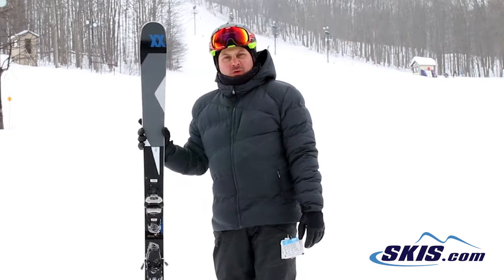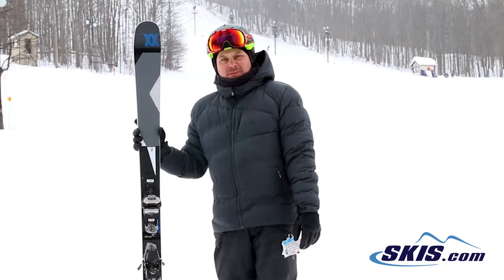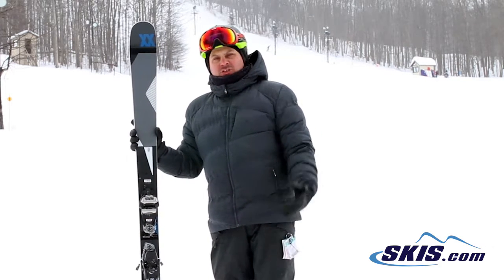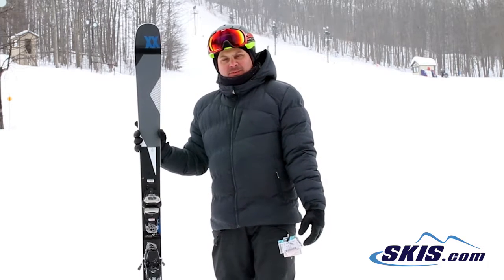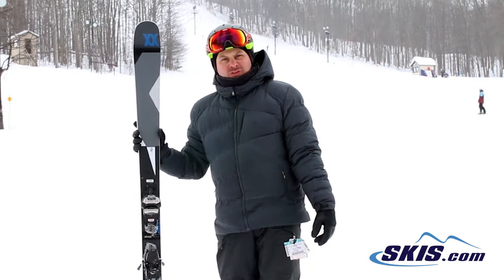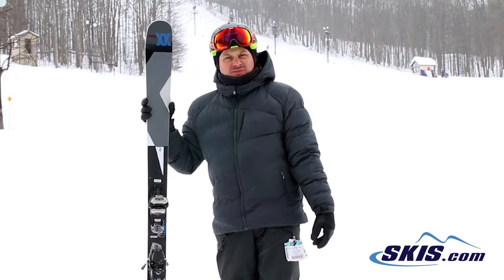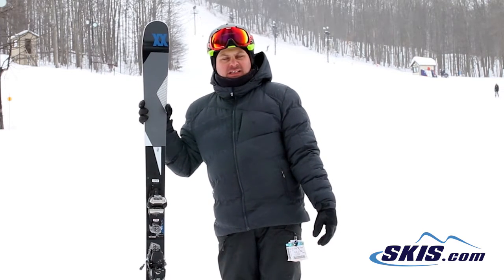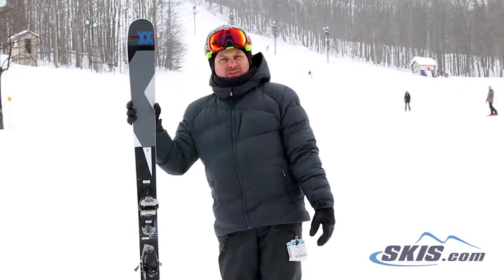Adam's Review-Volkl Kendo Skis 2017-Skis.com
The Volkl Kendo is a fantastic ski for skiers looking for stability and power on the mountain. Tip and Tail Rocker with Camber underfoot provides you with a highly maneuverable feeling with quick turn initiation, grip and rebound. A Full Titanal Layer sits above the Multi-Layer Wood Core has developed a reputation to be a crud buster, and stable as can be, no matter how fast you push the ski. Moderate Taper in the tip and tail improve the soft snow skiing ability of the Kendo by not getting caught up in deep snow. A 90mm waist rolls through crud, floats in the light powder, pounds zipper lines through the bumps, and slices medium to long radius turns as you find your adventure on the mountain.